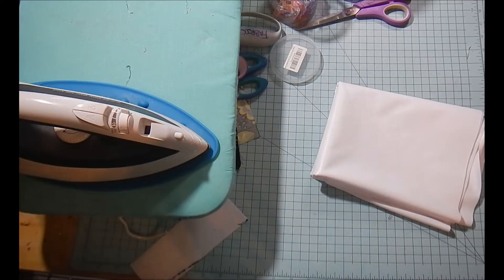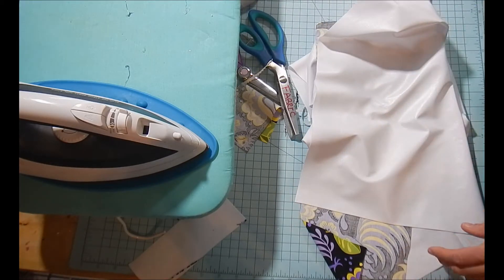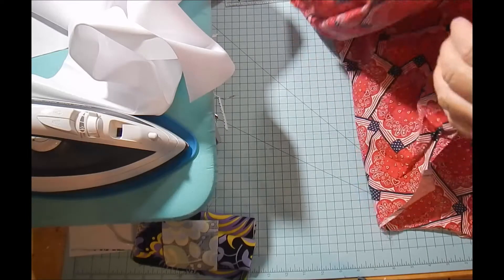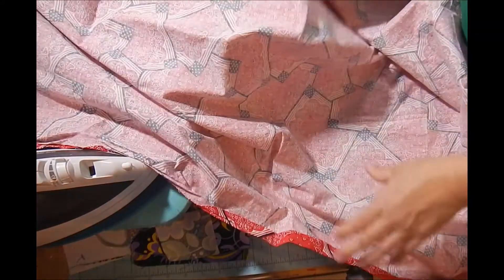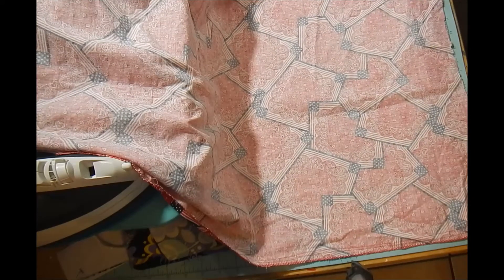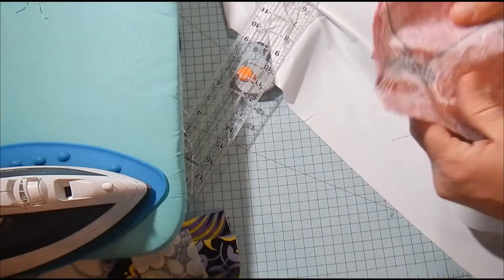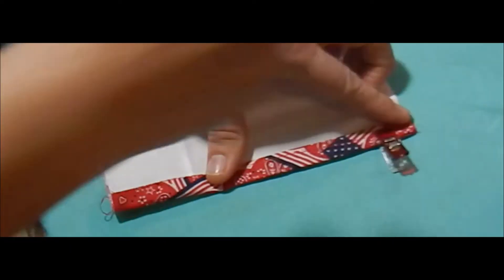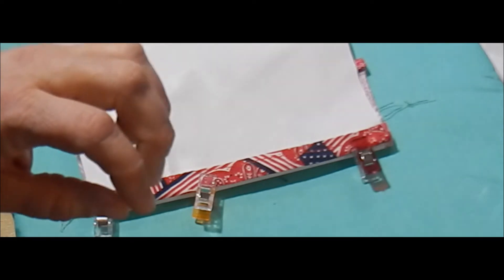Will plastic baggies disappear?lets make Reusable Baggies, Come and Learn how to make them.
Crafty Gemini Creates
Sewn By Nikki
  This video is for is NOT for Children under 13!
Are we saying goodbye to the plastic storage, snack & lunch bags? we are going to move slowly in that direction, Reusable DIY handmade baggies are coming in. if you like to see where I got my inspiration check the links.
Places to buy PUL: Hobby Lobby, Joanns, or your stash.